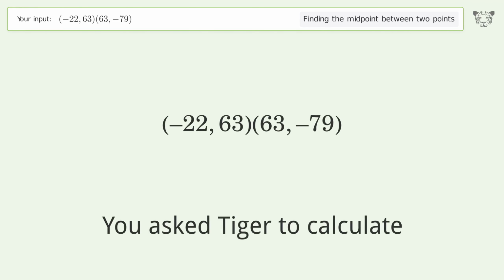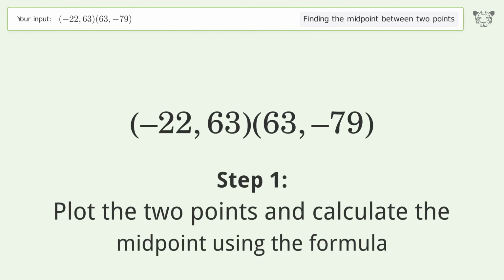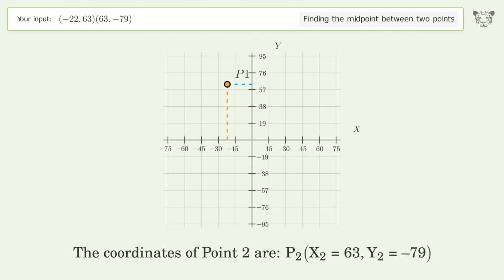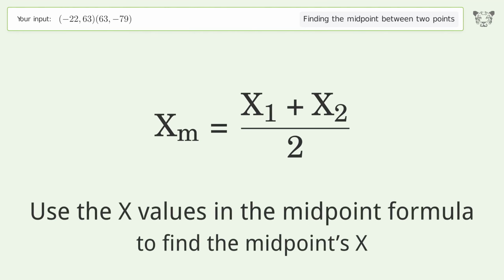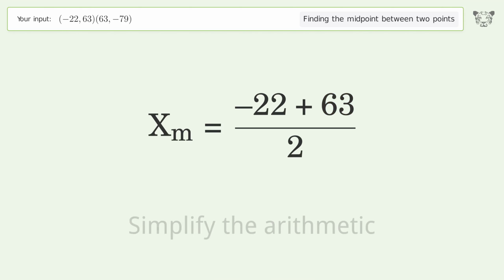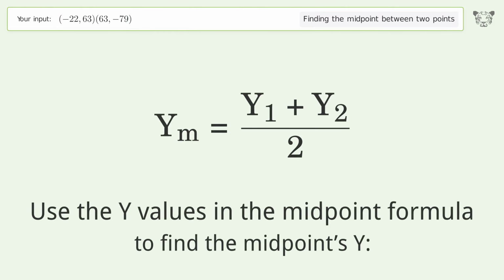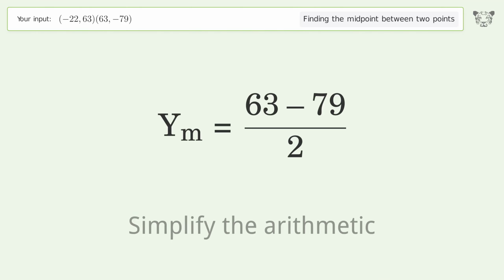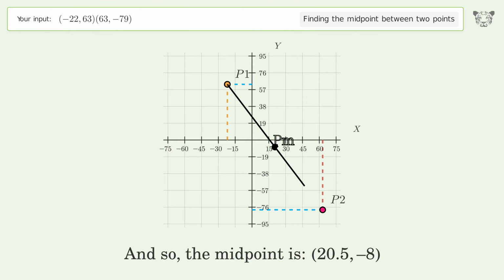Find the midpoint between two points p1 (-22,63) and p2 (63,-79): Step-by-Step Video Solution